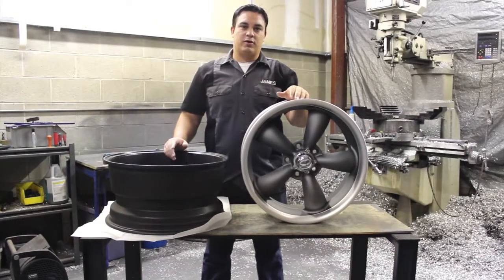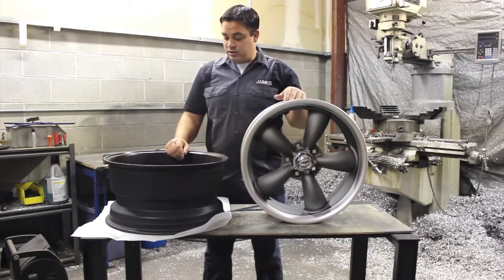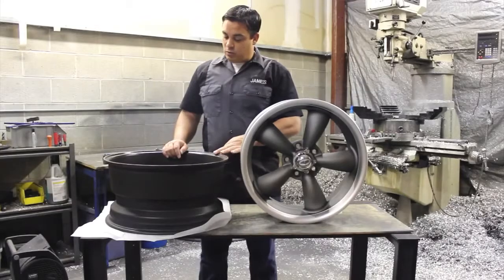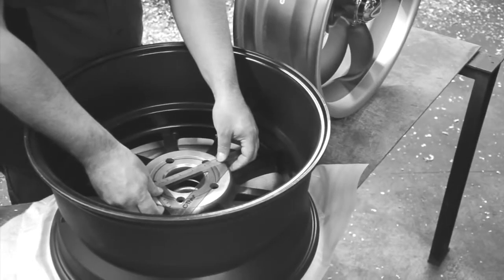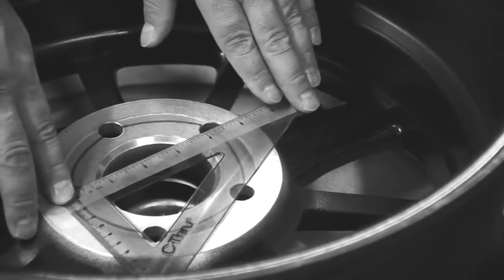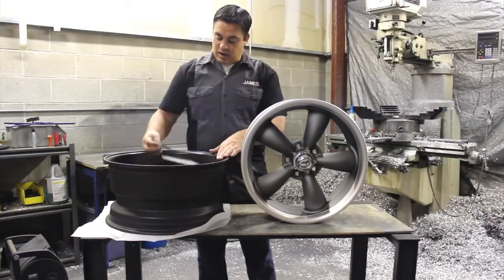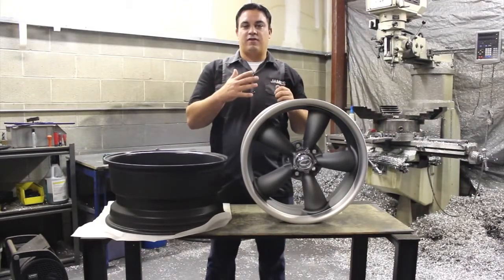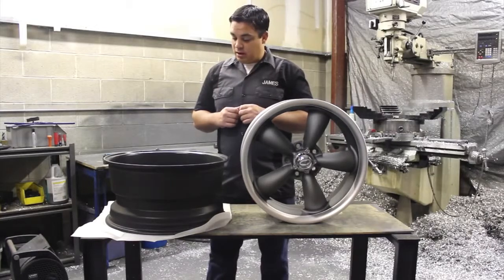5 Lug Bolt Pattern, Bolt Pattern, Lug Pattern, Wheel Bolt Pattern